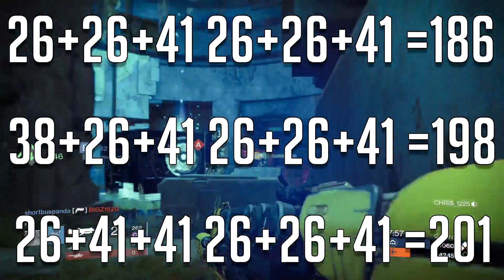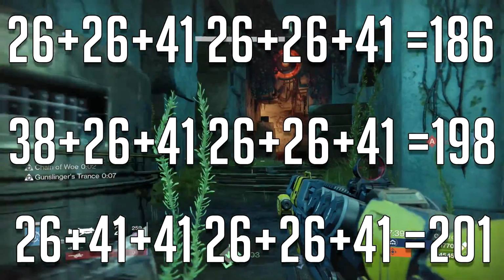DESTINY HEADSEEKER VS REACTIVE RELOAD! (Destiny Multiplayer Gameplay)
Preorder Hardline Evolve or Unity for $40!